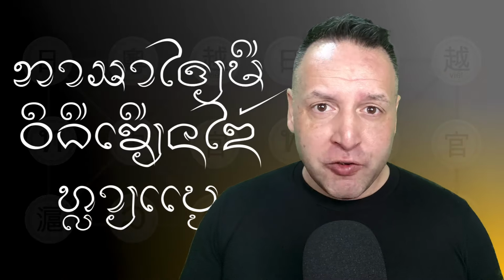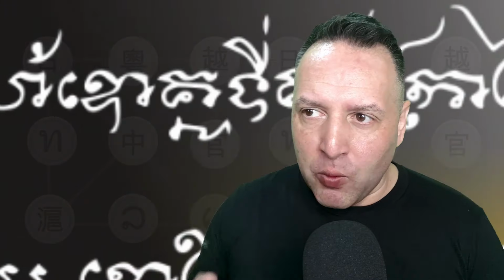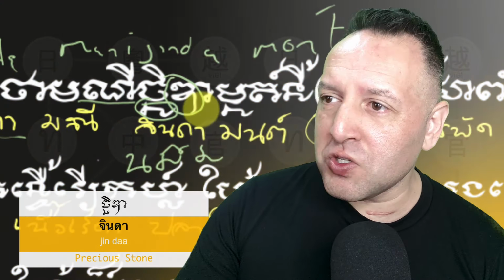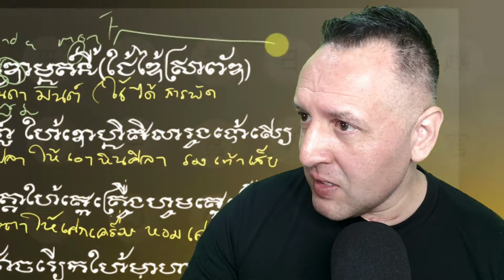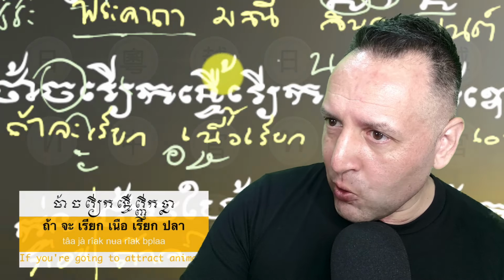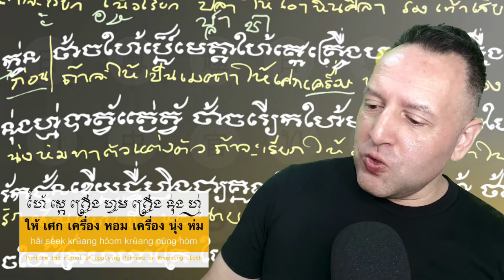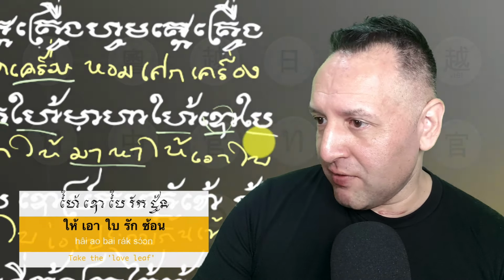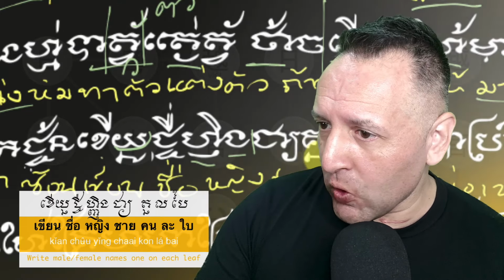🇬🇧 🇹🇭 Amazing Thai! Decoding Thai Khom ขอมไทย Writing Helps Understand Modern Thai Writing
This clip is for learners and / or speakers of Thai and is an English version of clip I did in Thai last week, showing how the Khom (โขม/ខម) script was once used to write everyday Thai, not just for Pali. It’s aimed at foreign speakers and learners of Thai to help you understand the origins of many quirks we see in Modern Thai today through the lens of the Khom script.